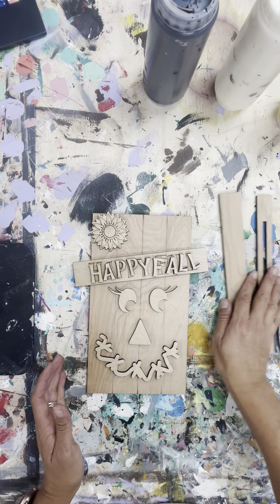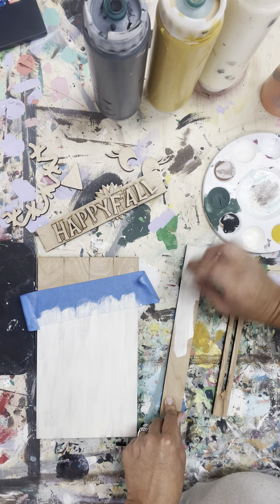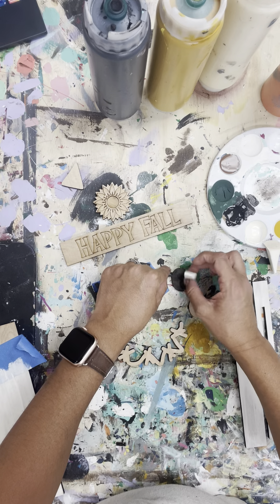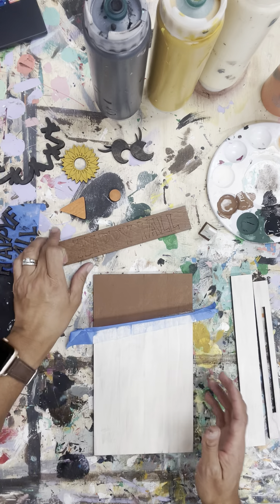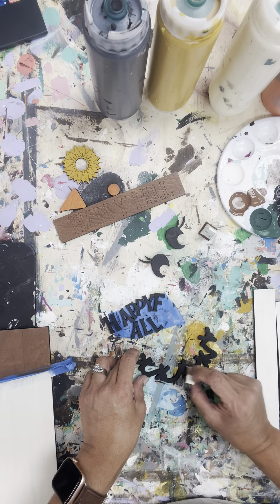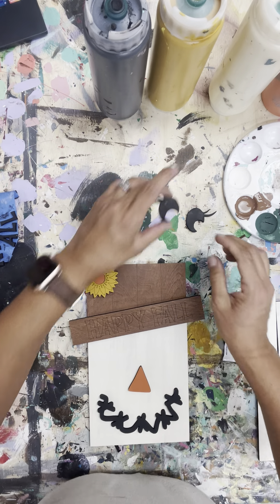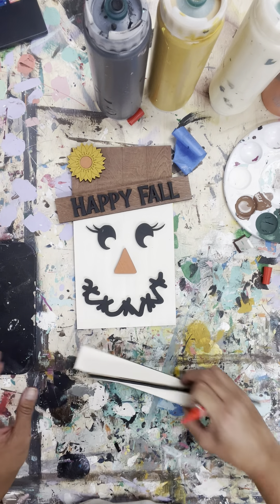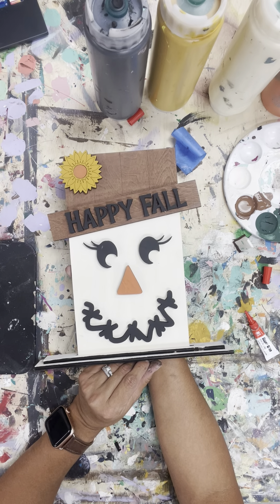August mini maker box 2022